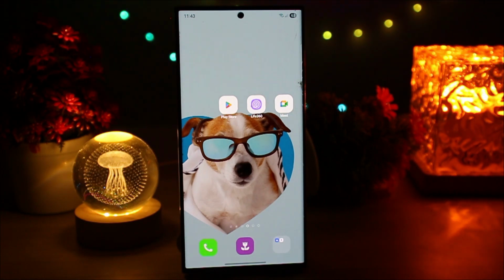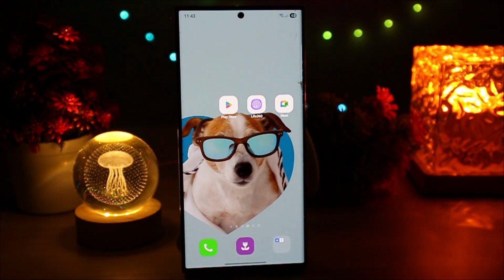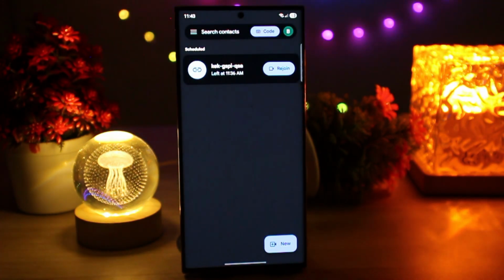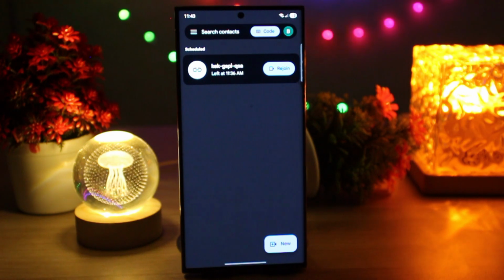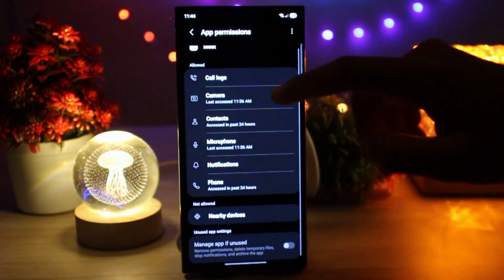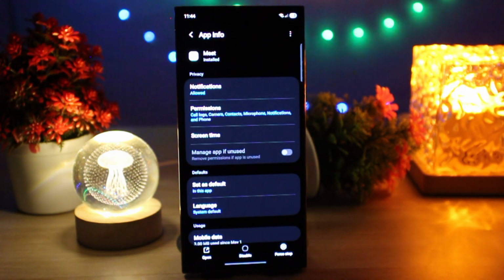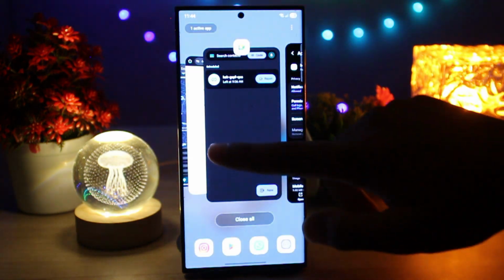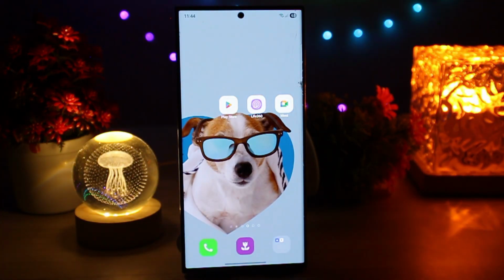Google Meet Tutorial: How to Fix Camera Not Working – Easy & Fast -2025